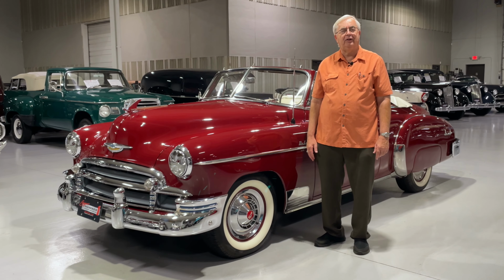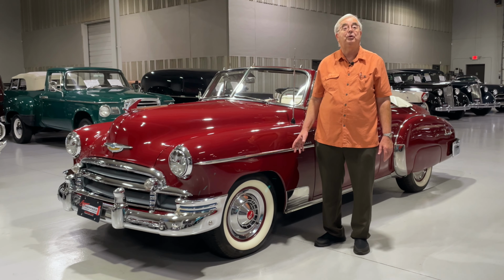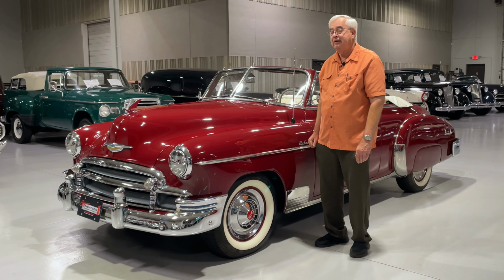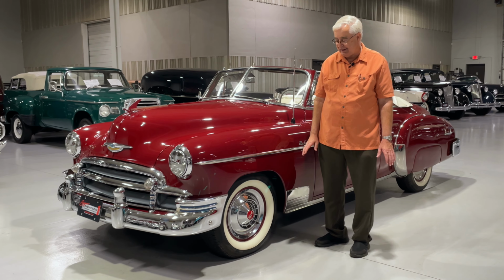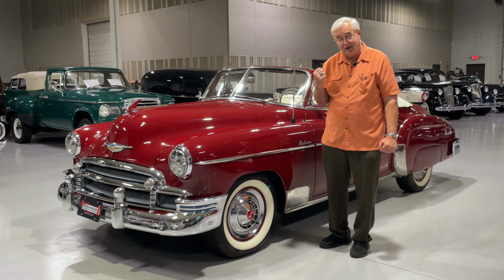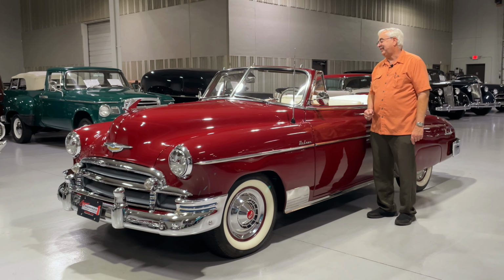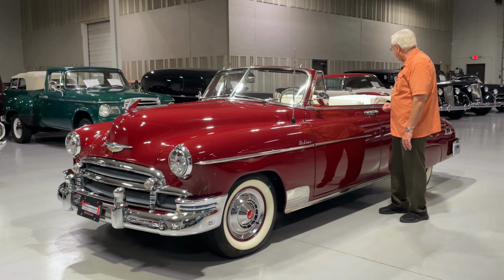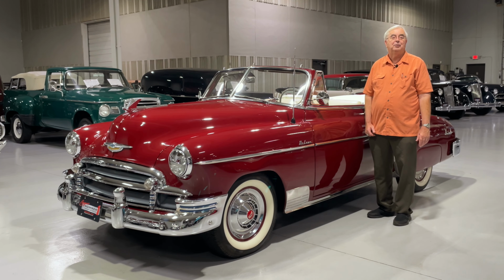1950 Chevrolet Styleline Deluxe Convertible at Ellingson Motorcars in Rogers, MN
This 1950 Chevrolet Styleline Deluxe Convertible is a nice-looking 50s convertible that is ready for some serious cruising. In 1950, Chevrolet was America's largest automaker in terms of units sold. While the 1950 models were from a style perspective relatively unchanged from the previous year, the biggest changes occurred on the mechanical side. The Powerglide automatic transmission debuted in 1950 and required the use of a modified 235 Inline 6 OHV truck engine. Also new in 1950 was the debut of the Bel Air Hardtop, the first hardtop available on a Chevrolet. The new Bel Air was so successful in fact that some believe that it encroached on the sales of the DeLuxe Styleline convertibles with the Bel Air selling more than twice as many units as the convertibles. On this particular '50 Chevy, the upgraded 235 Cubic Inch Inline 6 Cylinder engine with a single barrel carburetor runs smoothly and sends power to the rear axle. Exhaust exits the 235 Inline 6 via a Fenton exhaust manifold through a dual exhaust setup that gives this Chevy a nice throaty sound. A 3 speed manual transmission is mated to the 235 Inline 6 and is shifted using a "three-on-the-tree" shifter. The chrome and brightwork around the exterior of this 1950 Chevrolet are in excellent condition and show well. The white vinyl power convertible top is in wonderful condition and it goes up and down with the pull of switch under the dash. Riding on a set of 215/75R15 wide whitewall radial tires with full wheel covers, this '50 Chevy has a wonderful ride and a great look especially with the rear tires being tucked behind a set of fender skirts. A set of curb feelers have also been added to the passenger side so that you can park with ease. The exterior has been refinished in a beautiful Oxford Maroon that gives the car a truly classy exterior appearance. The interior on this 1950 Styleline is stunning! The front and rear bench seat has been beautifully reupholstered in red and white vinyl. The dash, door panels, and steering wheel are in great shape and all appear to be in their stock configuration. The dash is equipped with a 100 MPH speedometer, temperature gauge, oil pressure gauge, battery gauge, and fuel gauge, along with a clock and push-button AM radio. An auxiliary oil pressure gauge has also been mounted neatly under the dash.

** This classic Chevy has been SOLD.

0:00 - Video Start
7:00 - Cold Start
7:34 - Virtual Walkaround

About Ellingson Motorcars:
Ellingson's Number 1 Classic and Collectible Cars is a top collectible classic car dealer in the Midwest. Our indoor showroom houses over 90 beautiful classic cars, trucks and motorcycles for sale ranging from pre-war antiques to American muscle cars to today’s modern automobiles. Our knowledgeable and friendly staff is always eager to help you find your perfect dream car. Our consignment and buying program is one of the best in the business. If you have a car you are looking to sell, let one of the staff know. We can help you determine how to maximize the price you get. We also offer a full service repair facility with the knowledge and expertise to work on most any mechanical issues. Make Ellingson's the Number 1 place to call when it comes to buying, consigning, selling, or servicing your collectible classic automobile or truck.